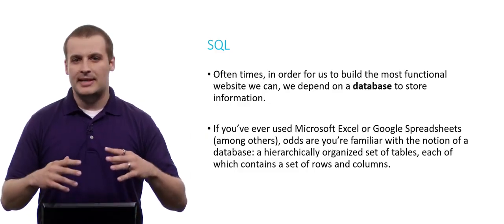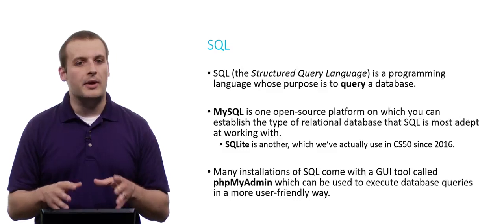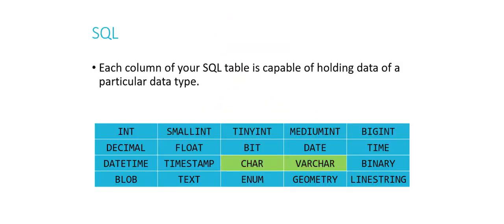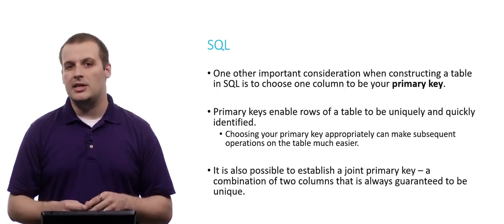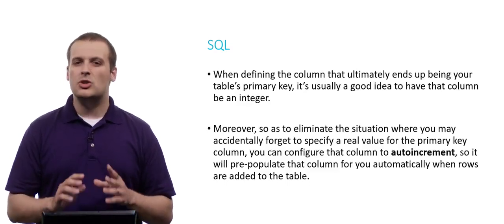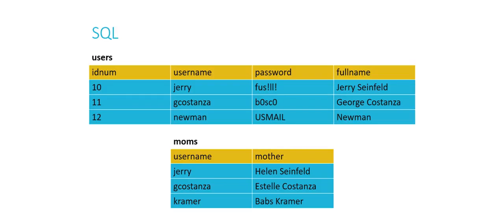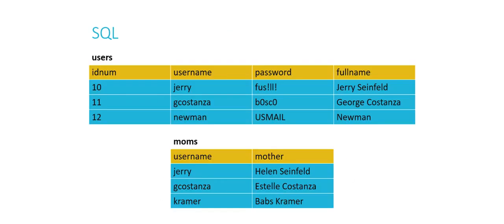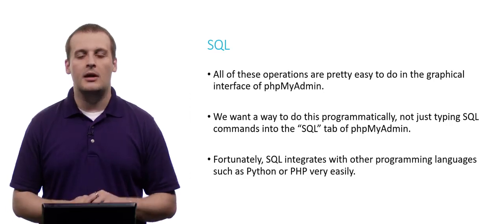SQL by Harvard university